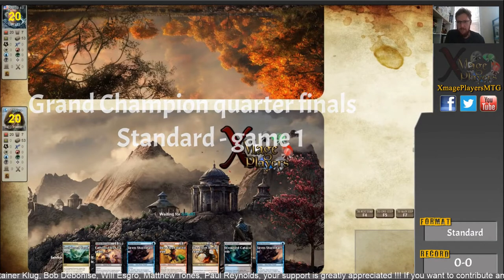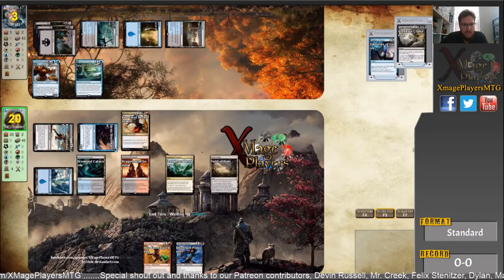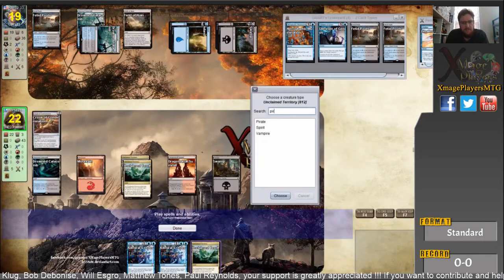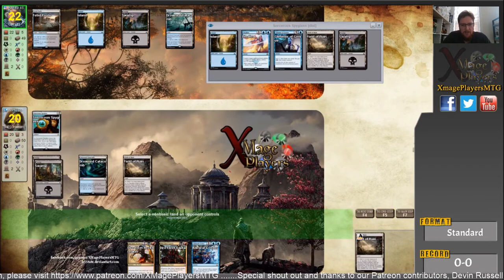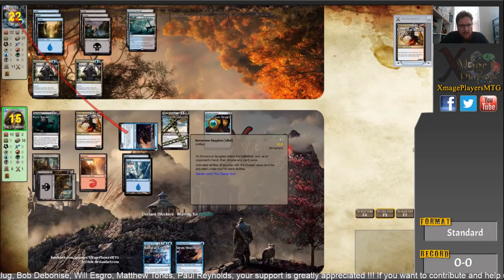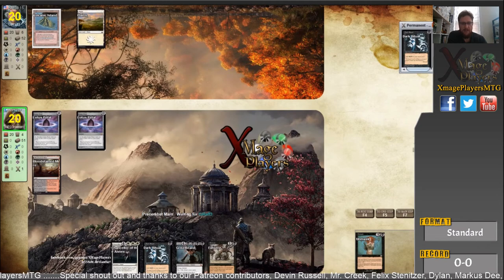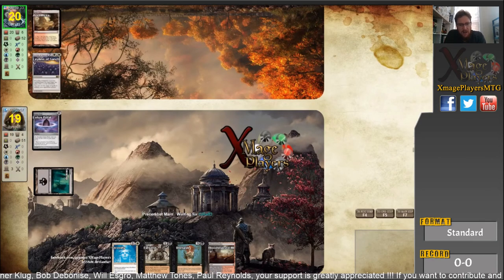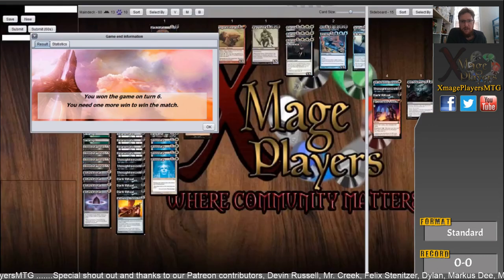Season 5 - Grand Champion quarter final - Matthew Tones vs Bob Debonise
This was a rematch as Bob Debonise, the winner of the West division, does battle with Matthew Tones, the wild card entrant. Matthew defeated Bob 2-1 in the regular season, however, Bob enters as the top seed and undefeated in Standard, meaning he gets to choose the format and be on the play for each match.